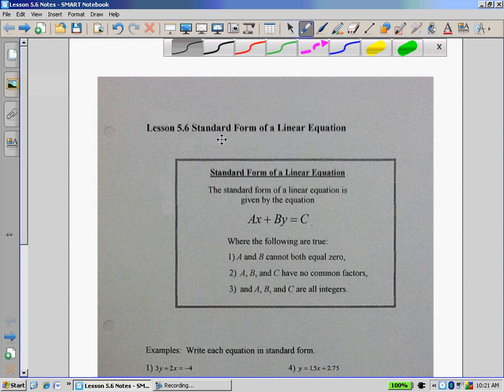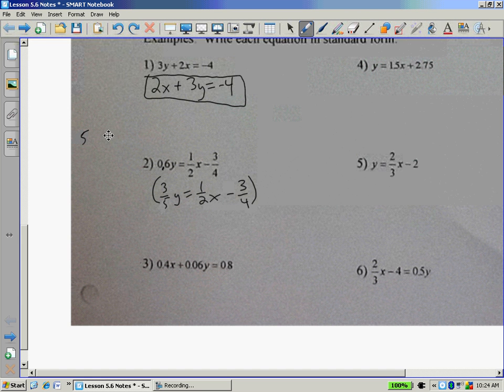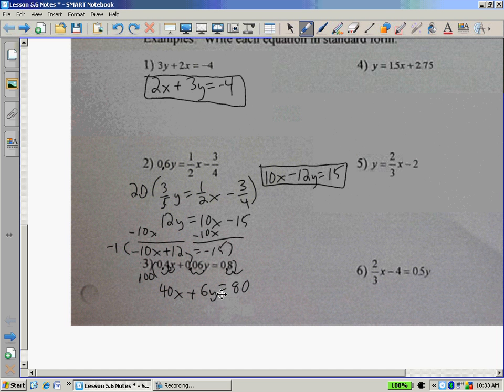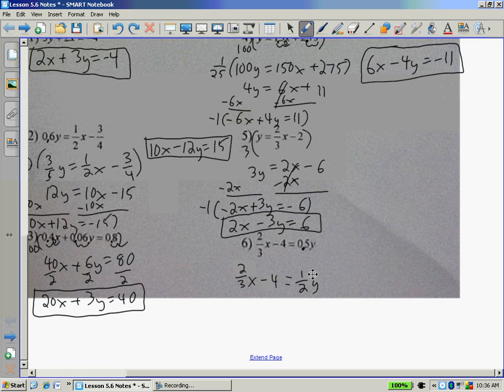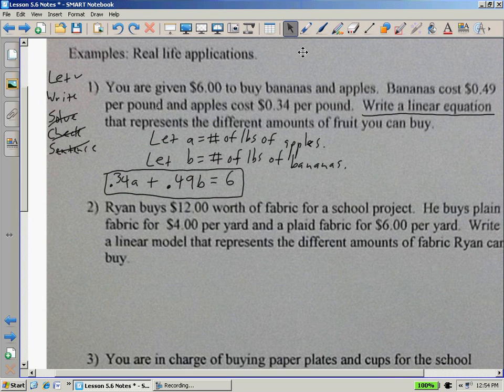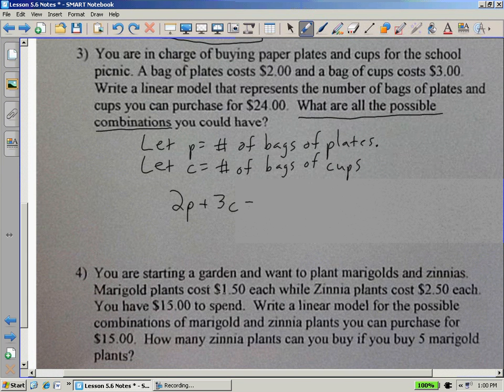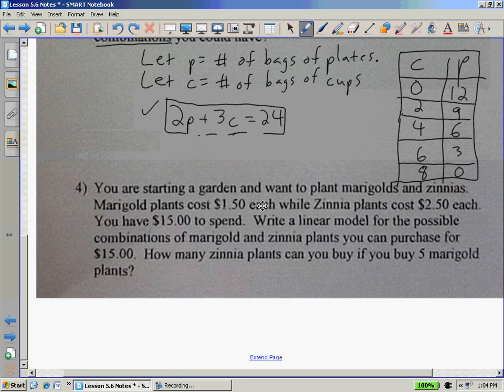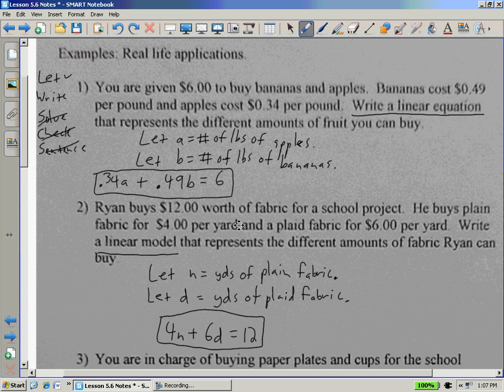Alg I Ch 5 Lesson 5-6 Writing Linear Functions in Standard Form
Today we will look at writing linear functions in standard form.  Several examples of word problems are included.